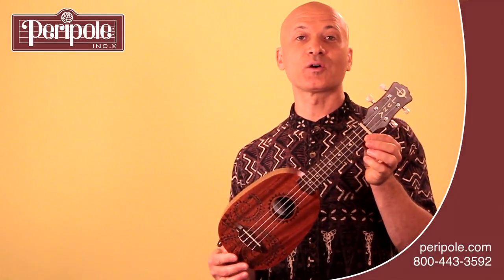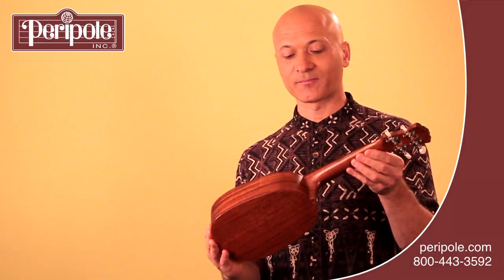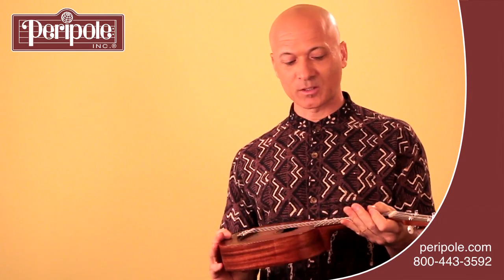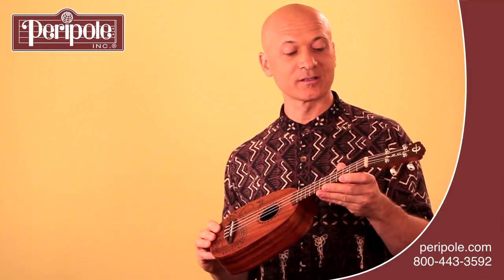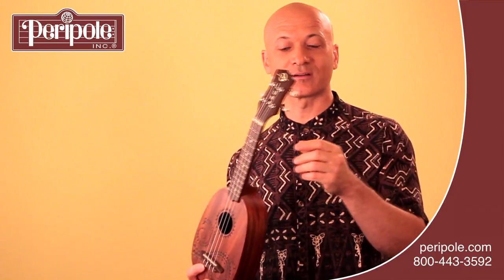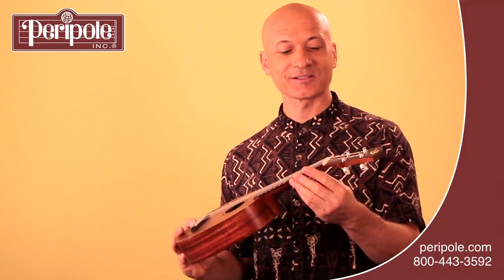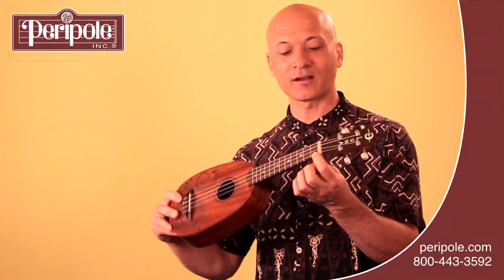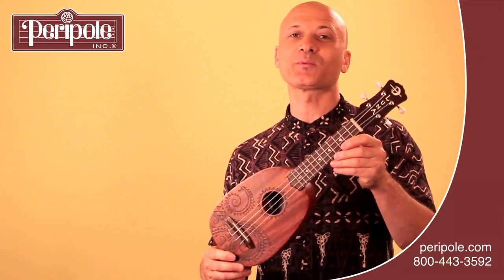Introducing the Soprano Pineapple Ukulele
Musician and music educator, Kalani, introduces the soprano pineapple ukulele.